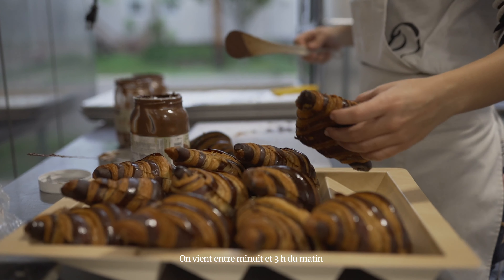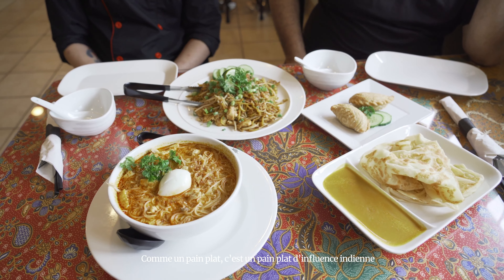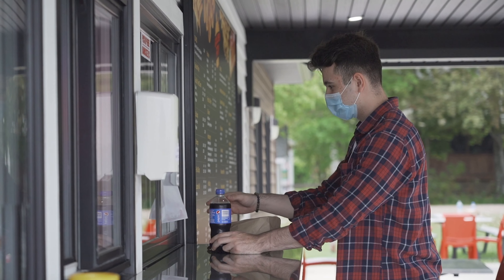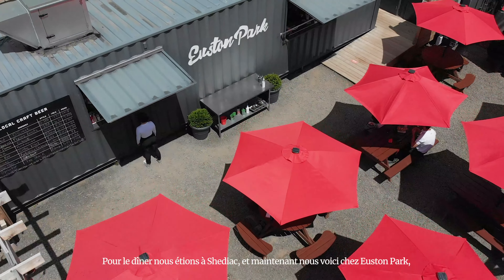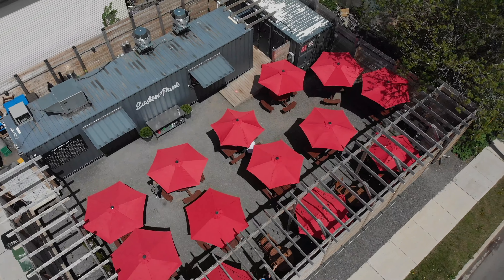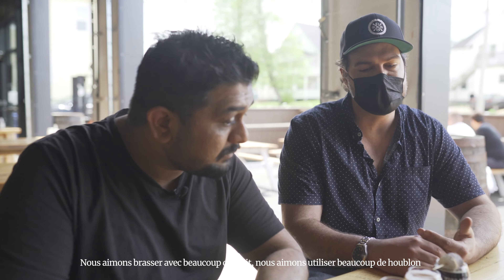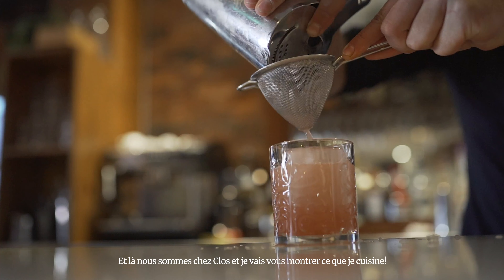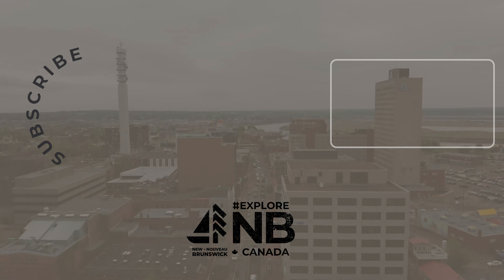5 idées repas à Moncton, Nouveau-Brunswick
En voyage? Pour 5 idées repas à Moncton, Nouveau-Brunswick, on vous suggère
📍Golden Fry
Suivez le chef Rahil alors qu'il fait la tournée gourmande de la ville de Moncton.

🎤: Rahil Rathod (@chef_rahil)
🎥: Brock Jorgensen (@brockjorgy)